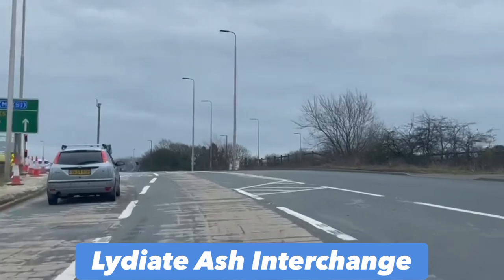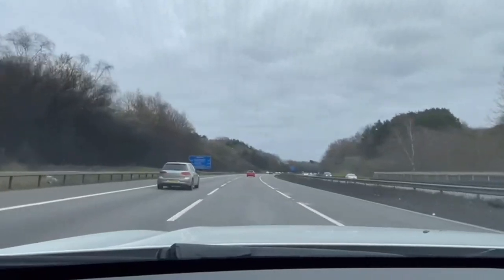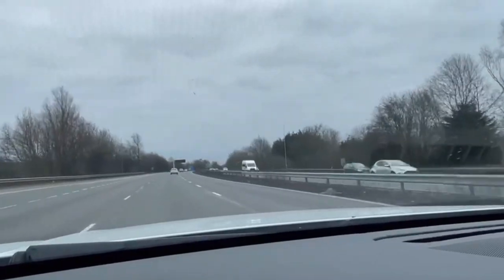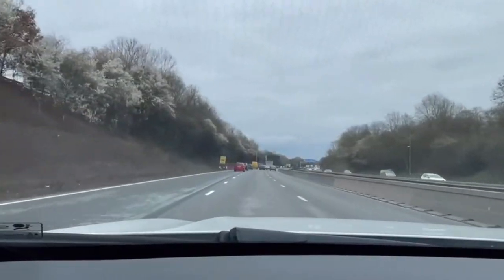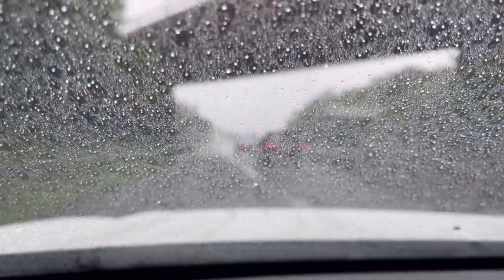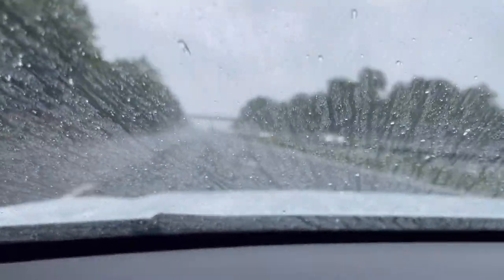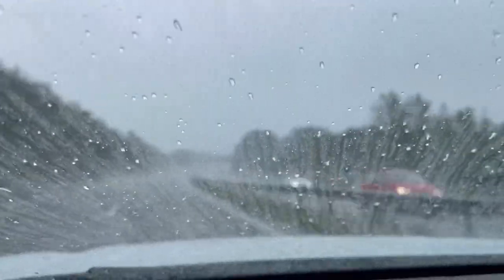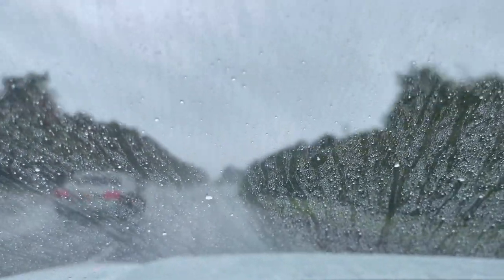Dorset Trip 2023 Part 1